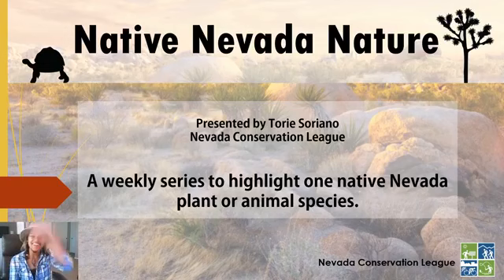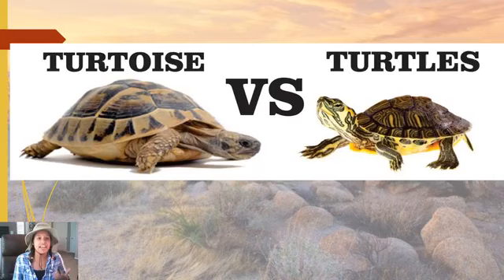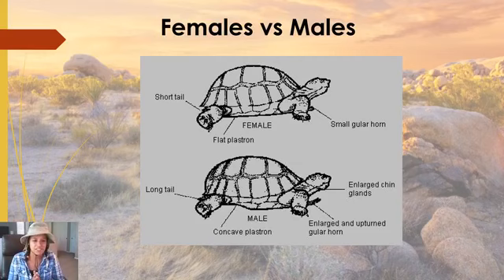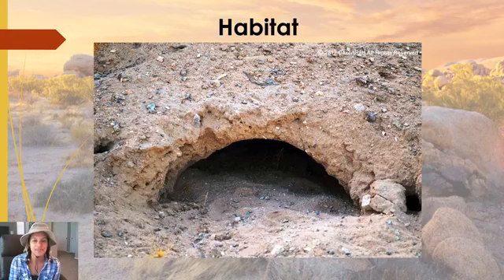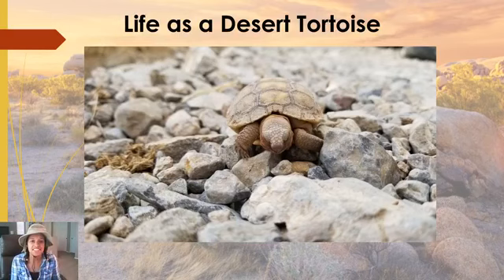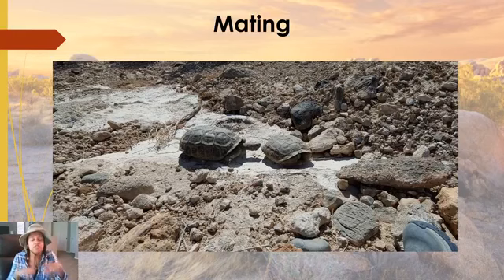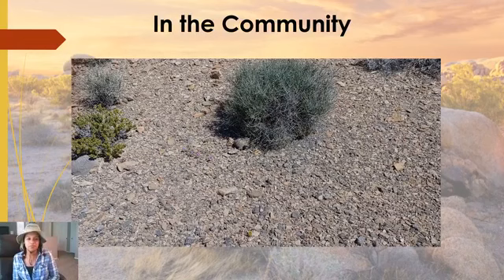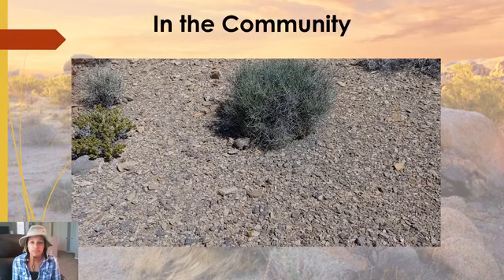Native Nevada Nature Episode 11: The Desert Tortoise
Check out our desert with Explorer Torie with the Climate Action Team (under NCL at the time) for Native Nevada Nature, our episodic presentation to learn about one plant or one animal species within our desert.

This episode is all about the spokes-animal  for the Mojave Desert, our state reptile the Desert Tortoise!